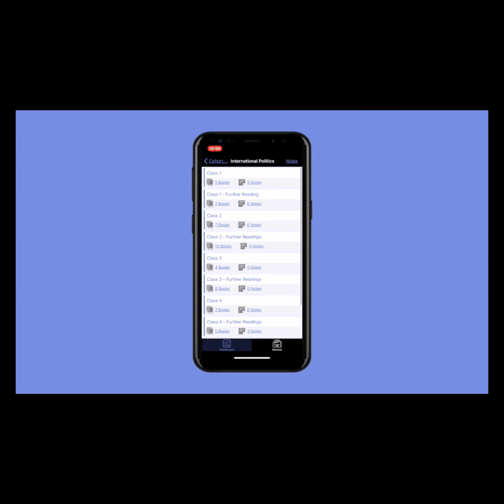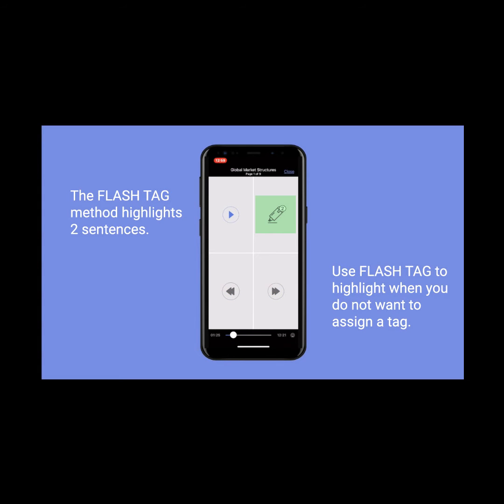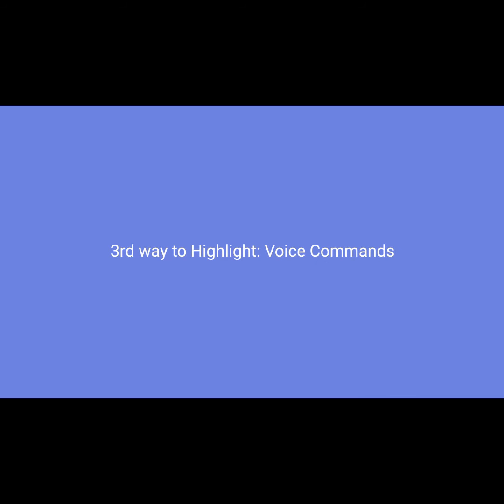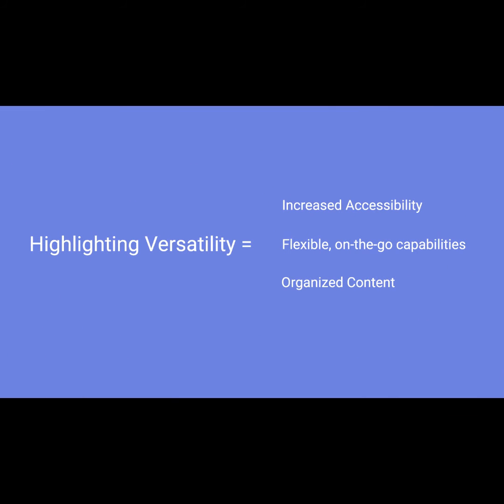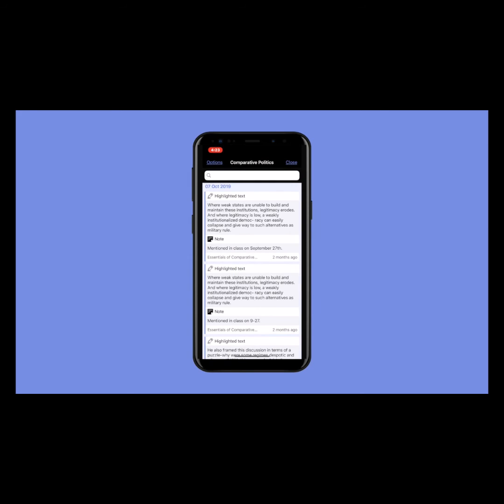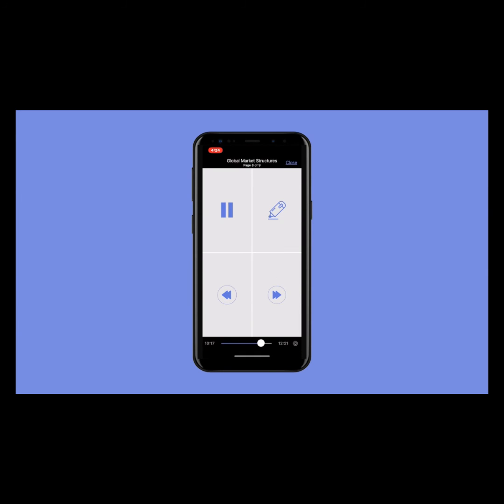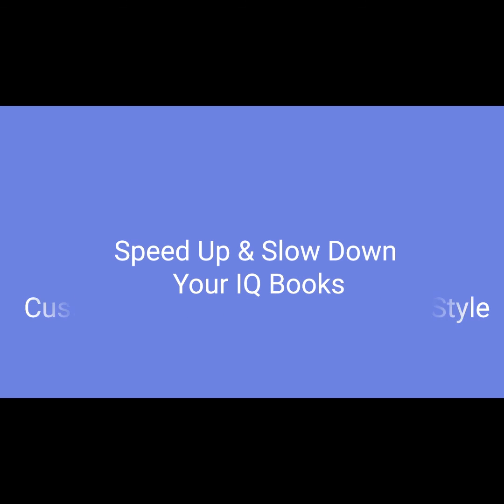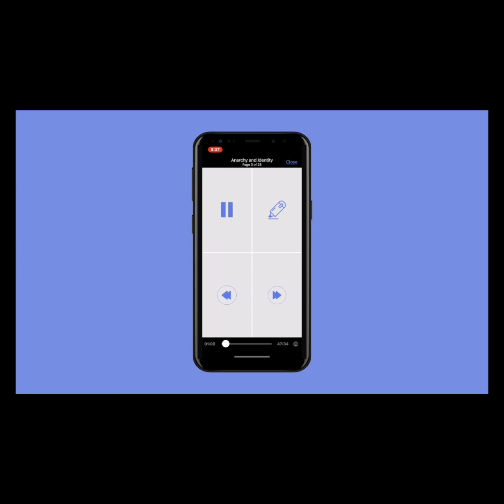EX-IQ Mobile Tutorial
This tutorial reviews how to use EX-IQ's Note app on mobile devices.
You will learn how to:
Access your IQBooks
Highlight Texts
Access & Filter Notes You've Captured.